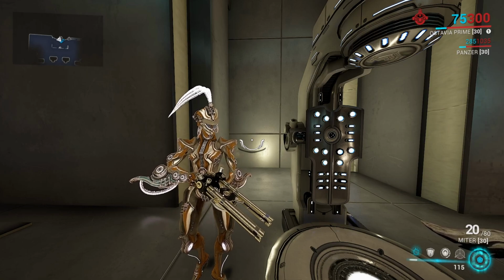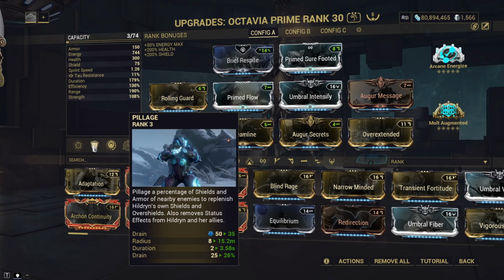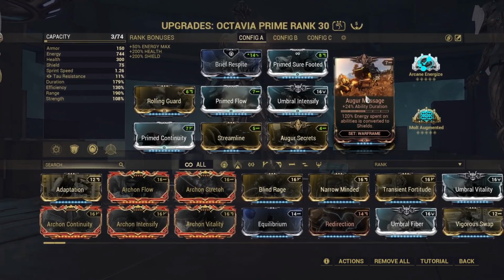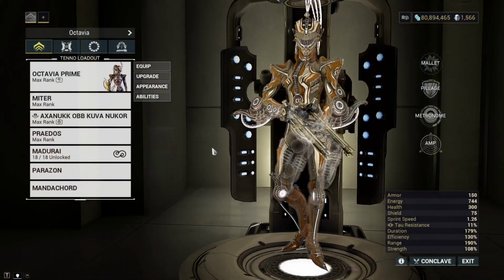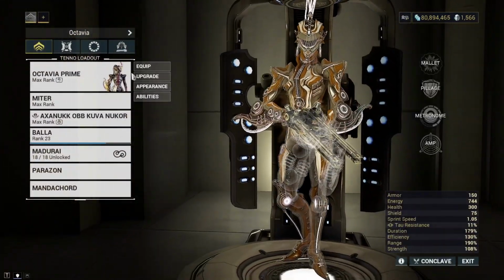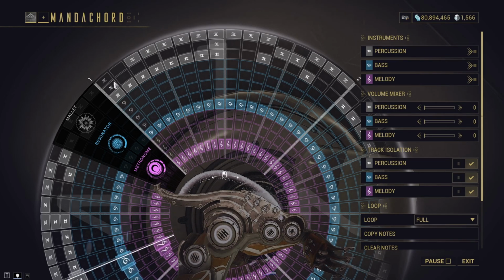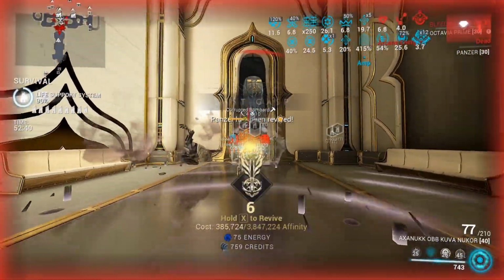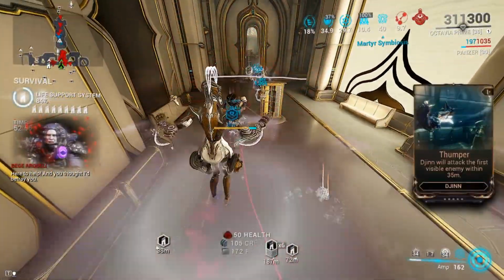Warframe Tier List: Octavia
idk what to put here

Archon shards:

1 yellow energy sustain shard, 1 blue max energy shard allow you to drop flow and streamline.
Last three are whatever you want, I'd recommend duration shards for comfort.

0:00 Build
3:28 Loadout
4:58 Mandachord
5:54 Regulations
6:11 KPM
8:16 Survivability
10:30 Viability
13:07 Is she fun?
15:53 Conclusion